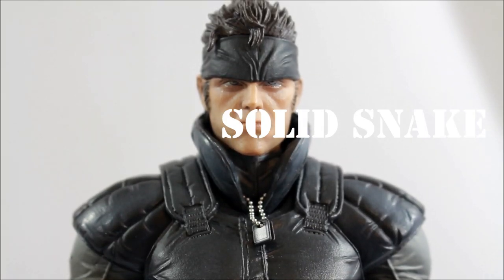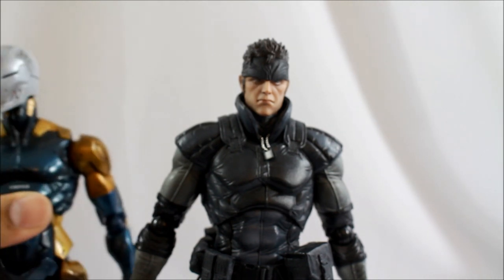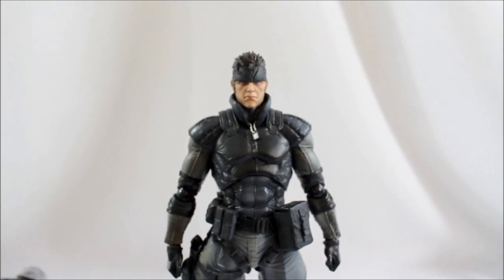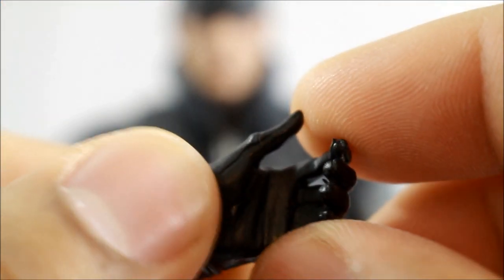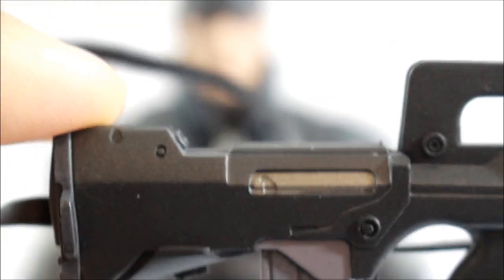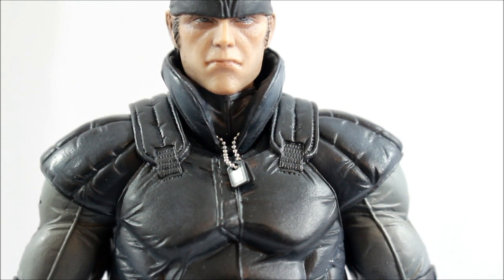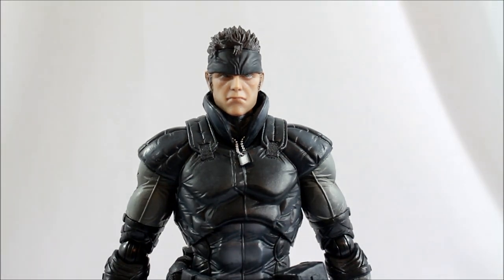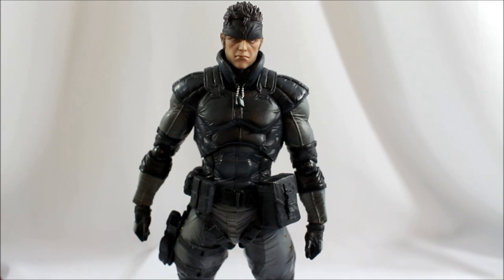Play Arts Kai Solid Snake Toy Review HD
Retro Review in HD, this is play arts kai metal gear solid snake. An rare figure indeed and now can be very costly. Still wondering if its still worth that 200.00 to 300 marker even now?